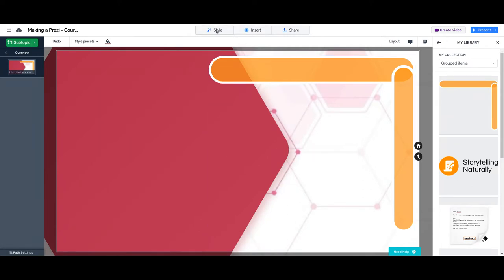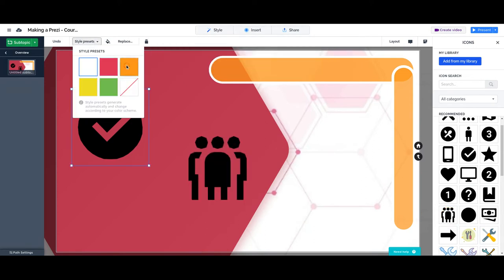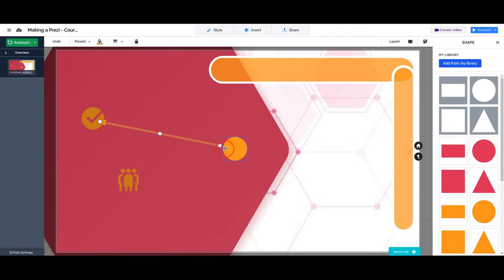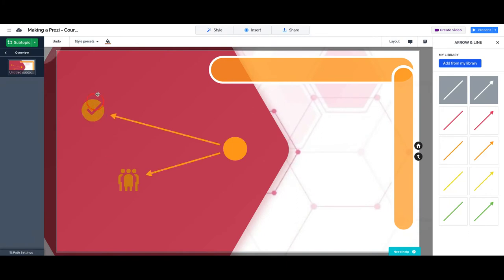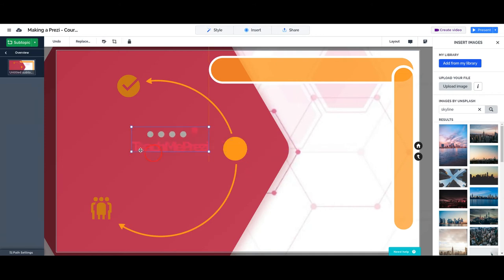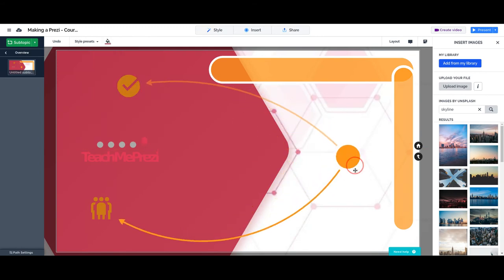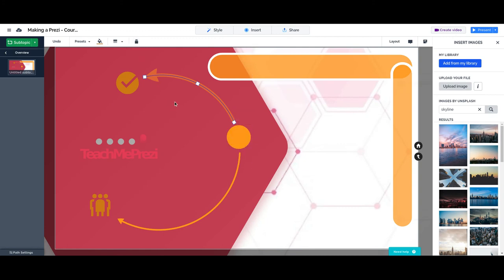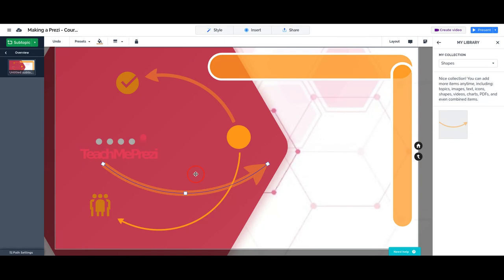Prezi Tutorial: Arrows & Lines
Learn how to include arrows and lines in your Prezi and all the options to modify them.

Watch the following video to learn how to stick arrows and lines to different elements and change their curvature.